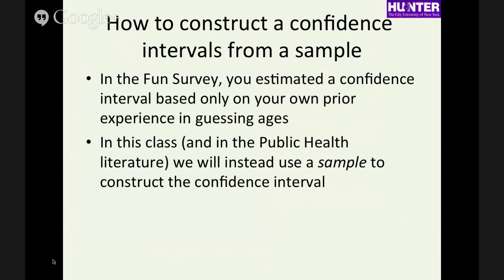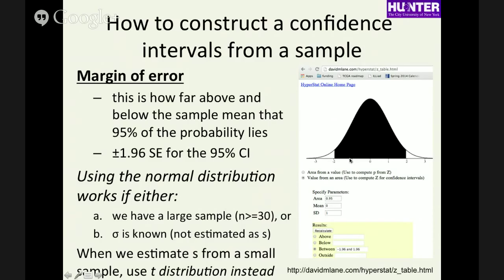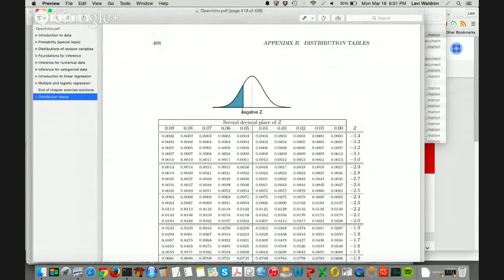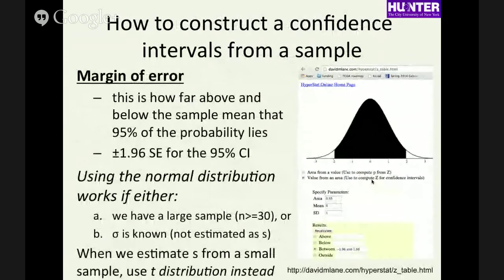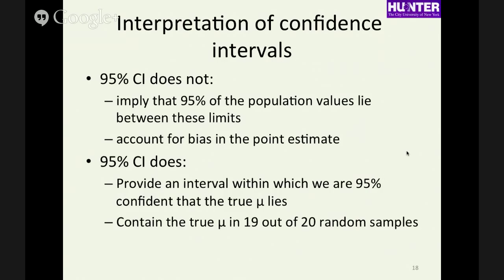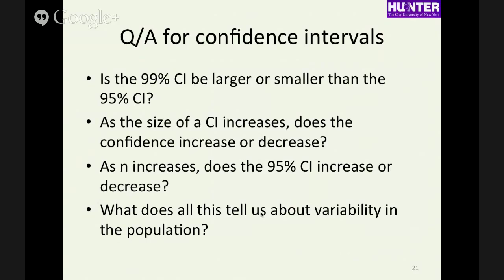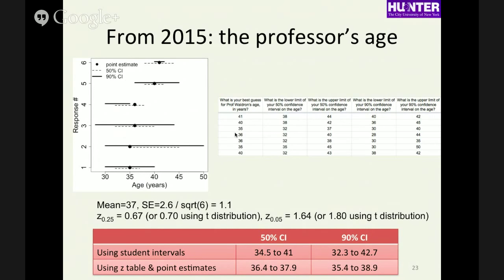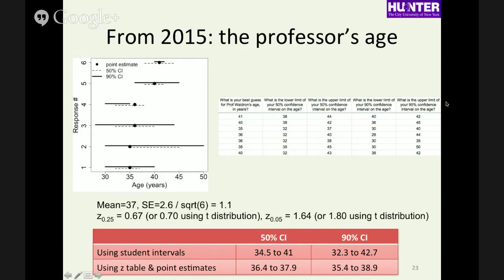PH750 Summer 2015 Lecture 6 Part2of2